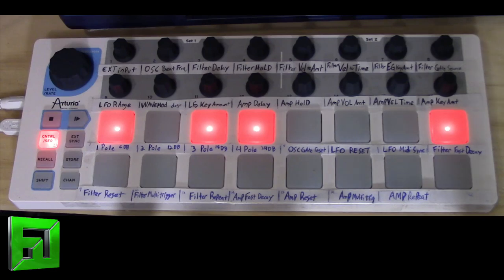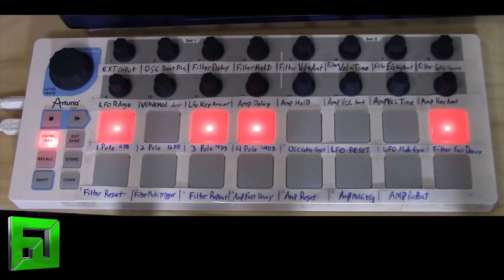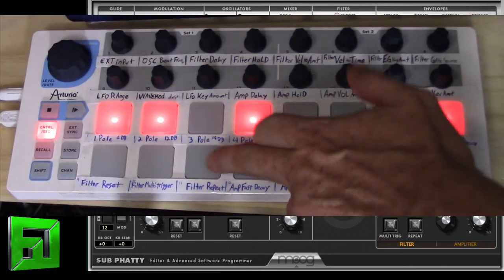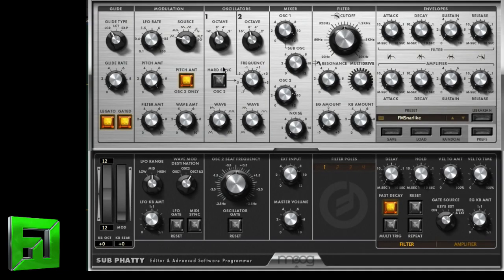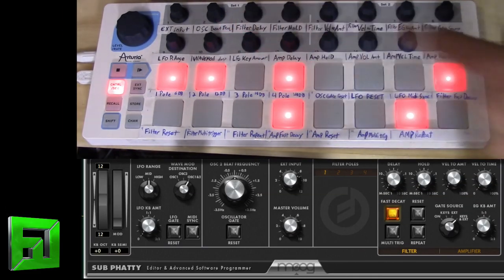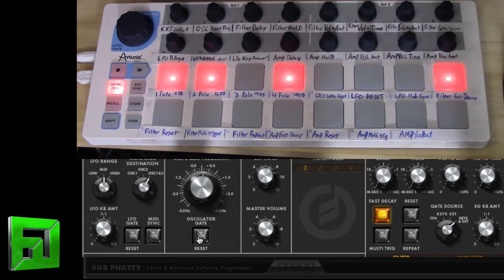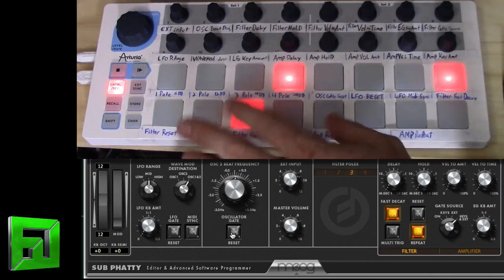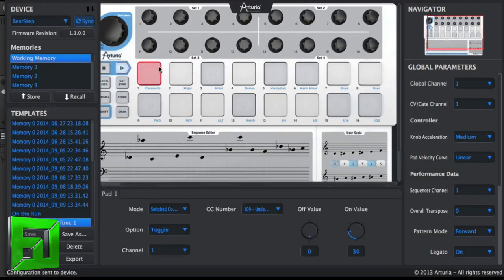Arturia Beatstep Moog Sub Phatty mapped for hidden parameters Sub37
Here I show the Arturia Beatstep Mapped to the hidden functions of the Moog sub phatty to give it the immediate functionality similar to the Moog Sub37 Get the Mapping template over at Fluxwithit.com